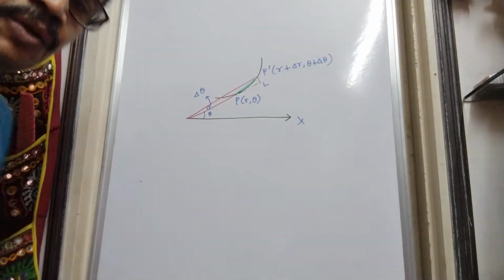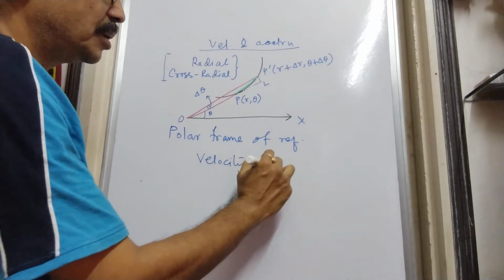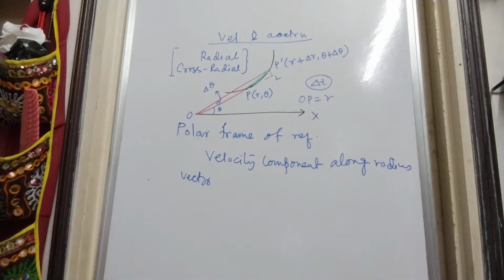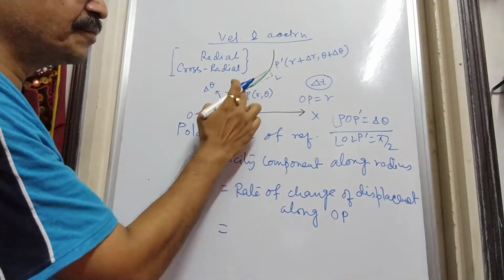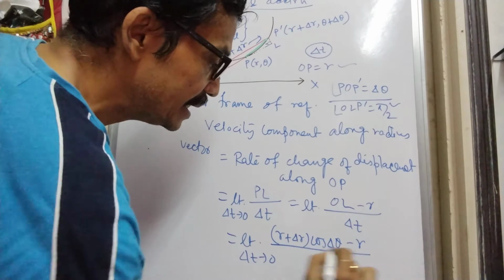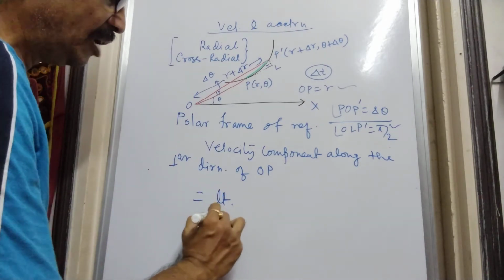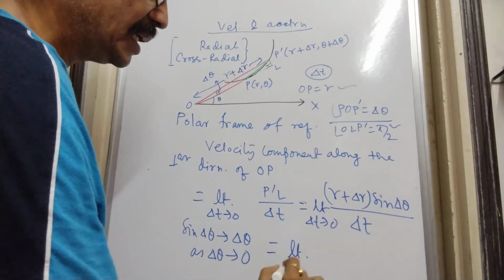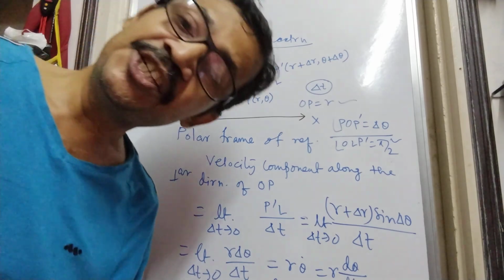Components of velocity in Polar frame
radial and cross radial